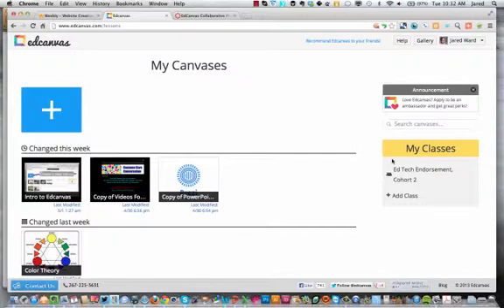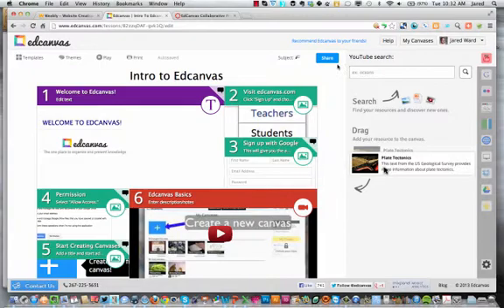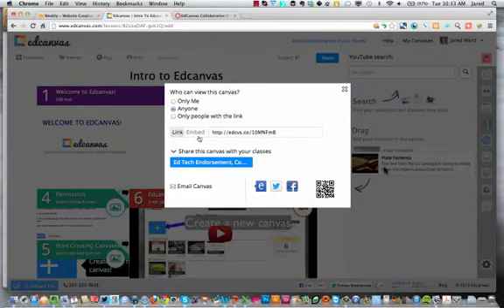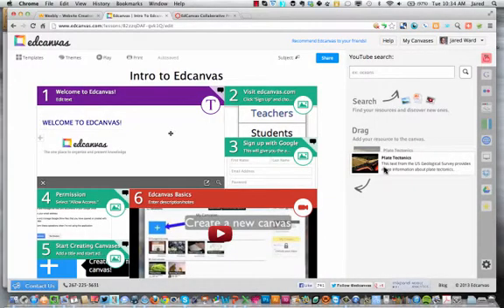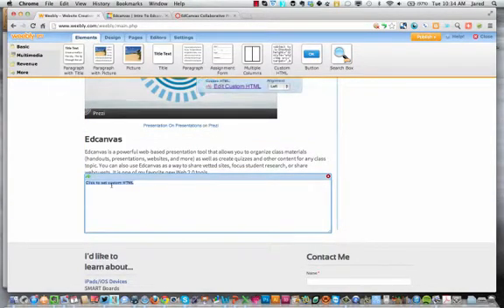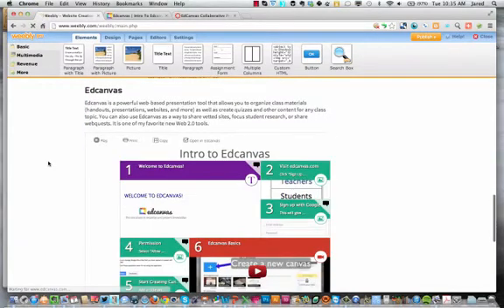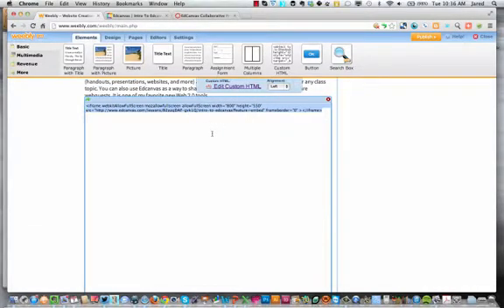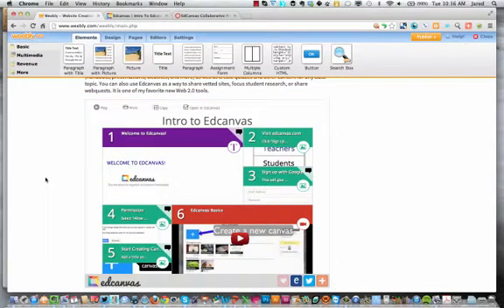Embed Blendspace (Edcanvas) on Weebly